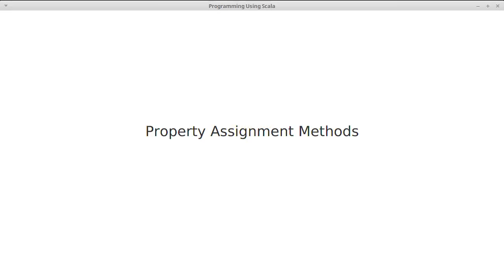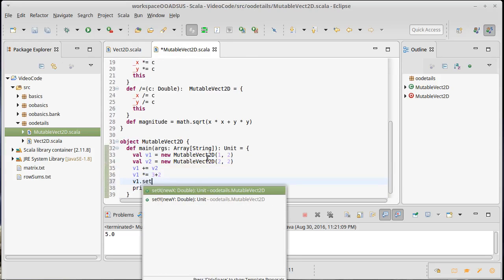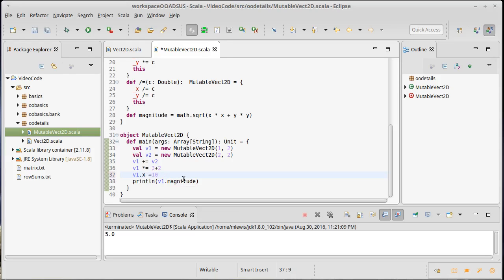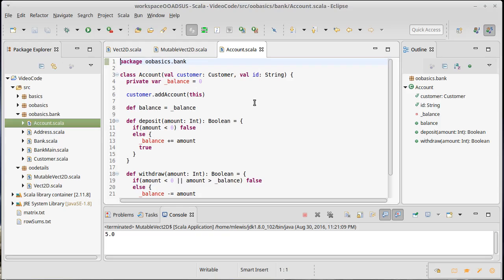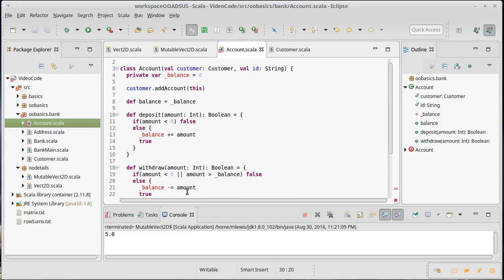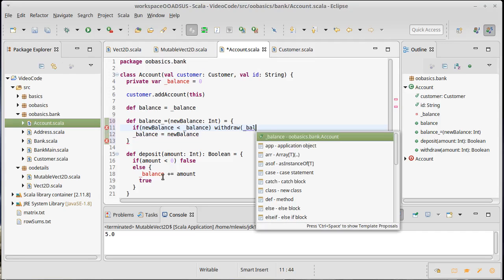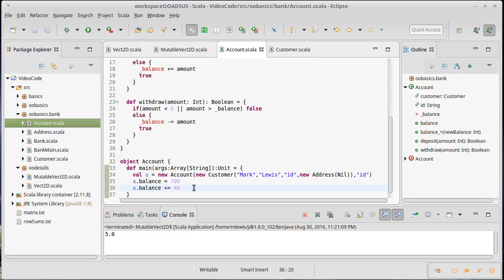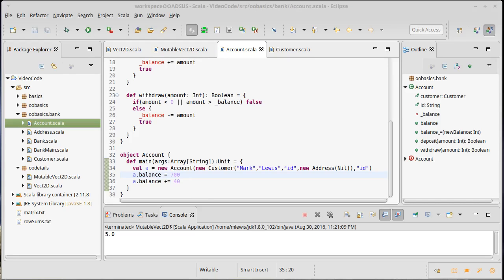Property Assignment Methods (in Scala)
This video introduces the property assignment methods that can be put in classes in Scala.